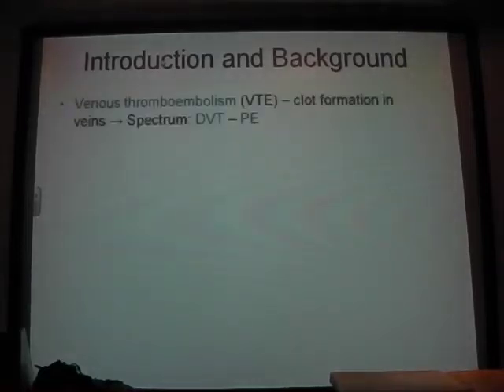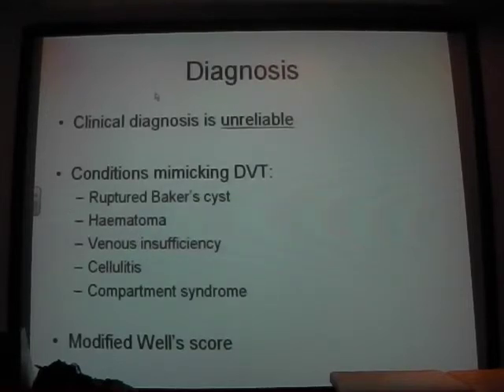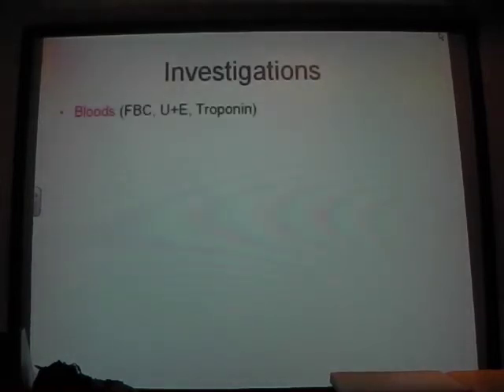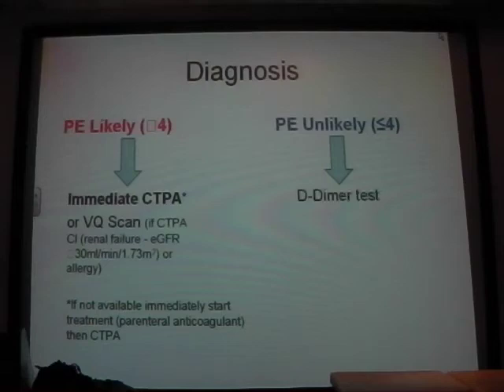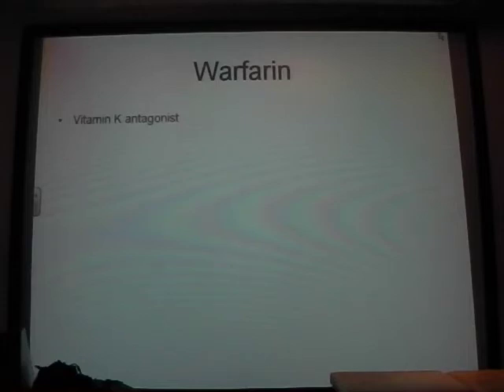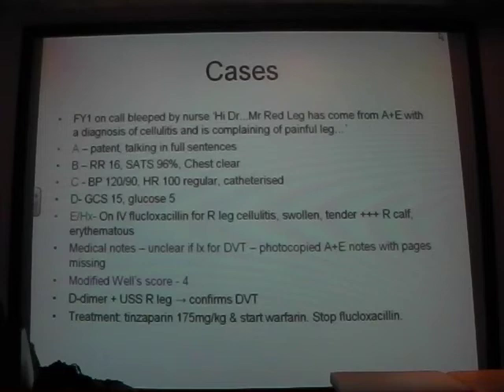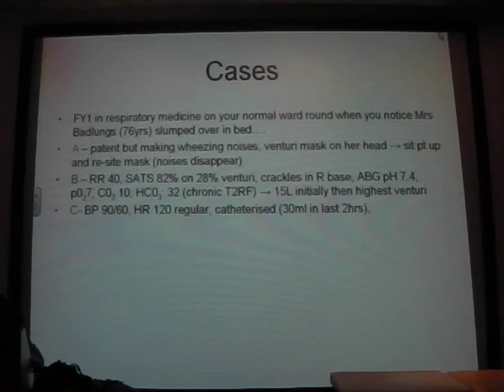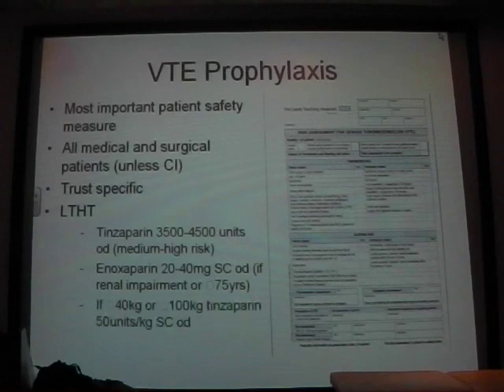VTE (DVT and PE) Lecture